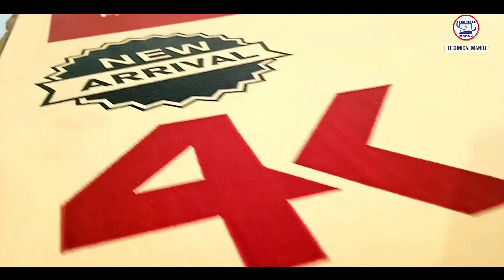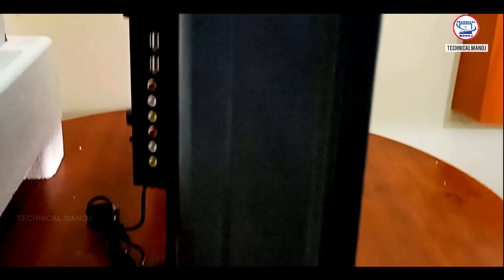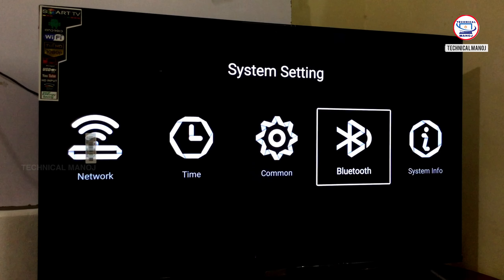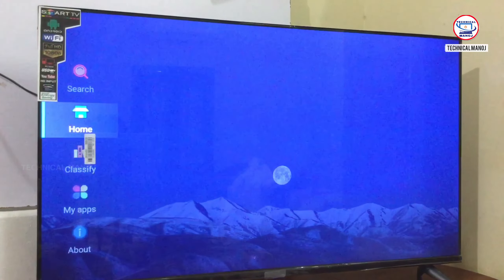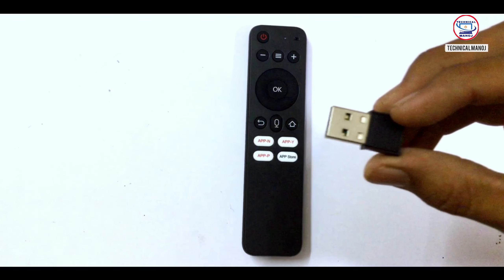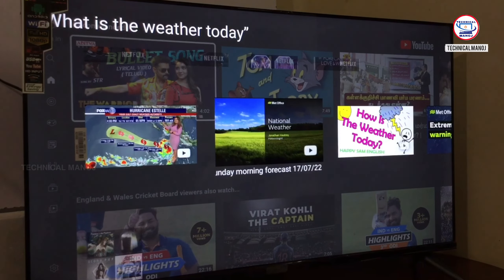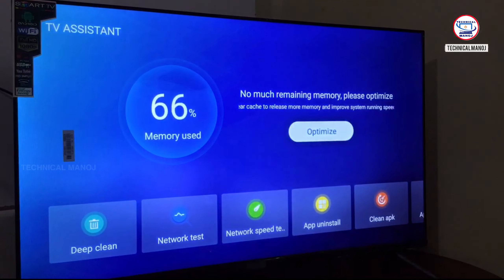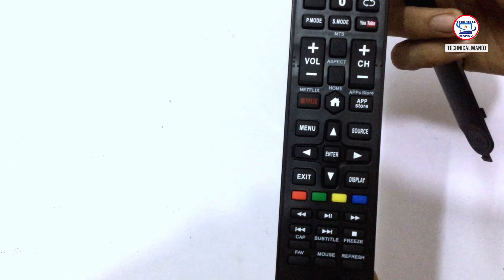43” Smart Android Tv 4K With Voice Assistant Unboxing and Review | Technical Manoj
43” Smart Android Tv 4K With Voice Assistant Unboxing and Review | Technical Manoj

• Resolution: HD Ready (1366 x 768p) | Refresh Rate: 60Hz

• Connectivity: 2 HDMI Ports to connect set top box, Blu Ray players,
gaming console | 2 USB Ports to connect pen drives / HDD and other USB device | 1 TFT Card Input to access images, videos or songs | 1 VGA Port to connect to your laptop or computer as a monior | 1 Headphone (3.5mm) Port to connect headphones.

• Sound: 20 Watts Output (10 x 2) | Virtual Sorround Sound

• Display: A+ Grade IPS Panel | Premium Finish Design | Viewing Angle: 178 degrees

• Smart TV Features: Android based Multi OS | Screen Mirroring | In-Built
 Wi-Fi | Preinstalled popular apps like Prime, Netflix, Youtube and Facebook

• Wide View

• Experience quality viewing with the wide angle display of 178°/160°. This model features a 32 inch screen equipped with an IPS Panel, giving you broad visibility and enhanced visual effect so you can enjoy sharper images without blur from all angles..

INSTAGRAM;@technicalmanojyt

Box Speaker Sound
Equipped with a box speaker sound system, it delivers rich and deeper sound quality so you can enjoy clear, rich sounds well suited for movies or sports.

1368 x 768 Resolution
It offers 4K resolution using LED technology with A+ Zero Dot Panel to deliver sharper picture quality in vivid colours for your viewing pleasure. The TV comes in a pre-set HD Ready resolution of 1366 x 768p.

Equipped with a multitude of connectivity options, the television supports 2 HDMI inputs, 1 VGA port and 2 USB ports, allowing you to connect your laptop or gaming consoles. It also features  Bluetooth compatibility, giving you the edge of a versatile accessibility to your devices.

Android Smart
Surf the internet with this smart TV, and watch your favourite on-demand shows and movies with ease. The integrated Android Based operating system connects to your home networks or Firestick to provide streaming video services for your entertainment so you can enjoy any content- from social media, news to movies, the simplest and easiest way ever.

1 GB Ram & 8 GB Memory
This smart TV features a high memory capacity of 8 GB to offer ample storage for apps and recording your favourite shows. It is equipped with 1 GB Ram to support a seamless processing speed. ations.
Screen Mirroring
The built-in mirroring function enables you to mirror the contents on your smartphone to the television screen. This makes it convenient for wireless sharing of images, videos and present.